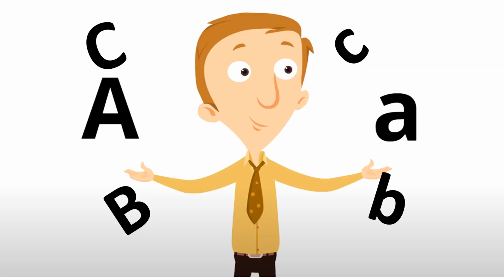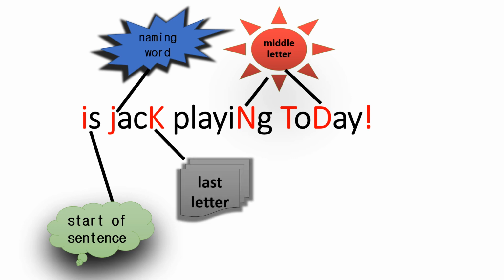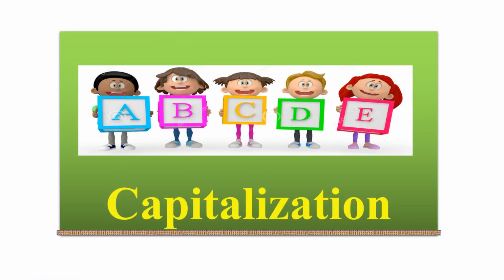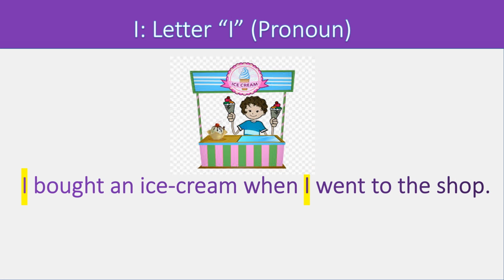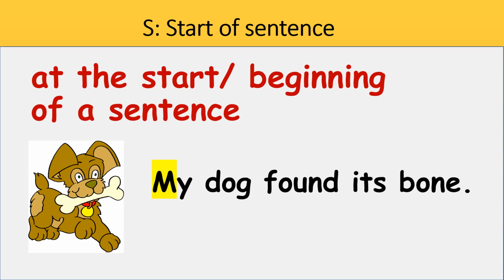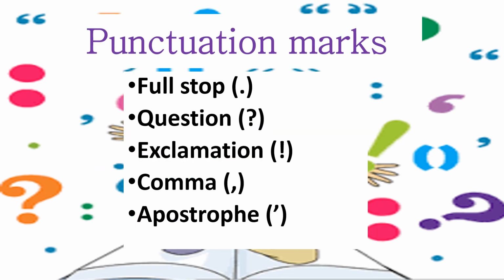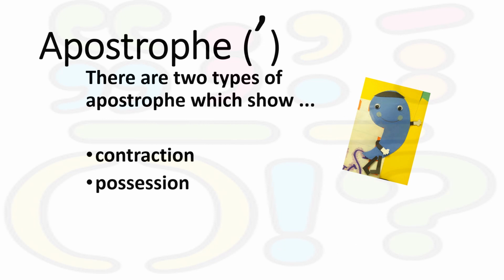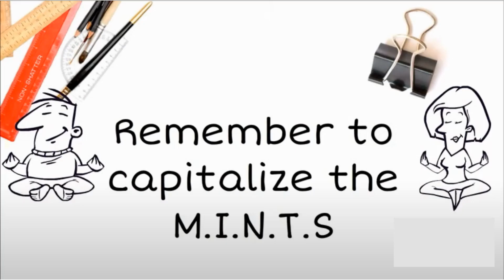Class 4 English (Video 1 Capitalization & Punctuation Concept Building)